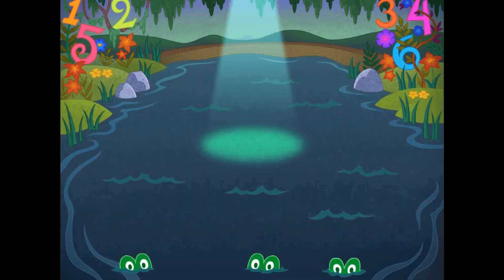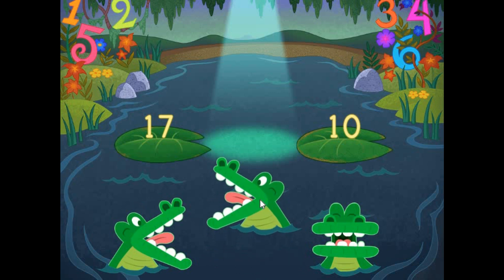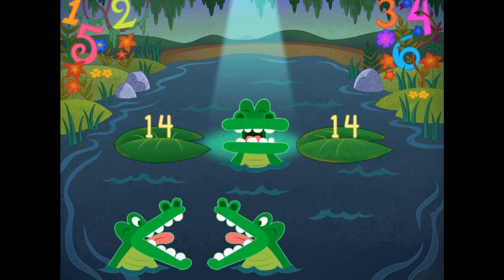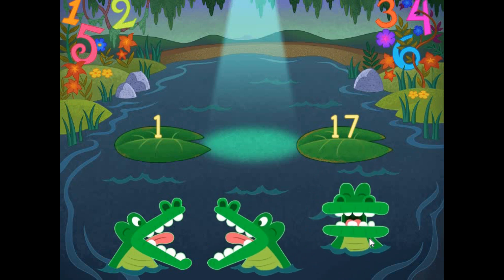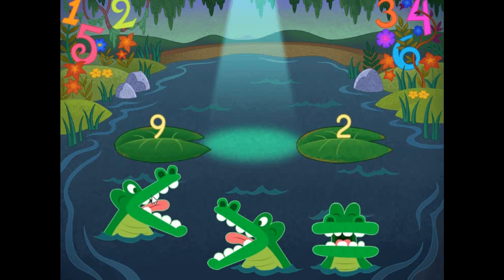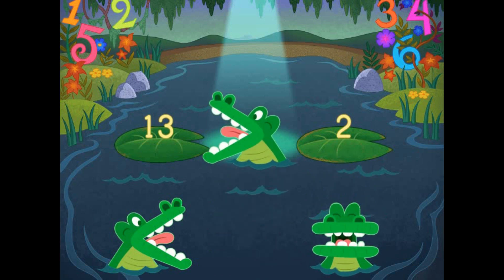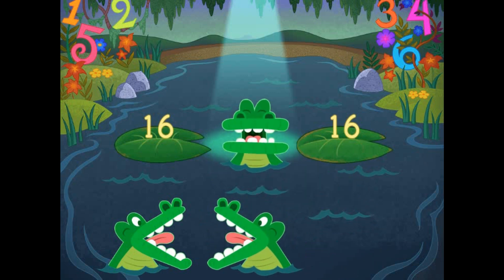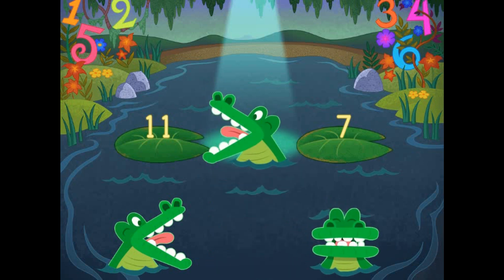Play the Greater Than Or Less Than Numbers Game, In less than 10 Minutes ( It's Quiz Time ! )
Teach students about less than or greater than for numbers 1 to 20 in this math game, designed especially with first graders in mind. Using the classic mnemonic device of the alligator mouth to represent the meaning of the less than and greater than signs, students will choose which mouth is pointing towards the larger of two numbers. This game works number sense with two-digit numbers.

The content of this video is purely for exposure of the Game and/or for promotional and educational purpose only.

»» To the Original Artist(s):
If you don't want content to appear on channel, please send an email request to and we will take it down.